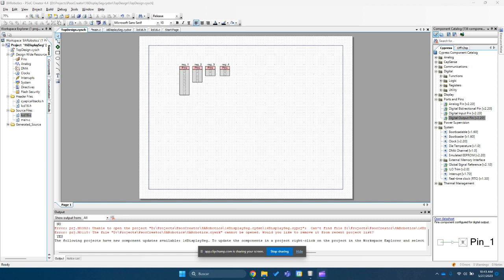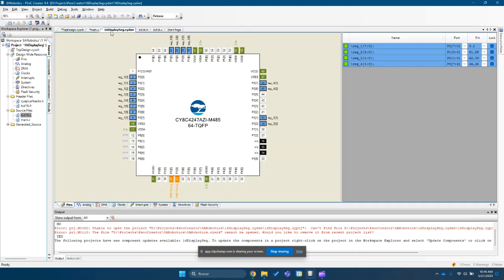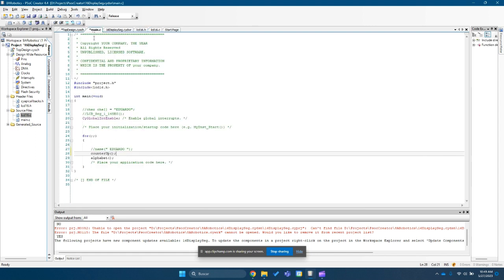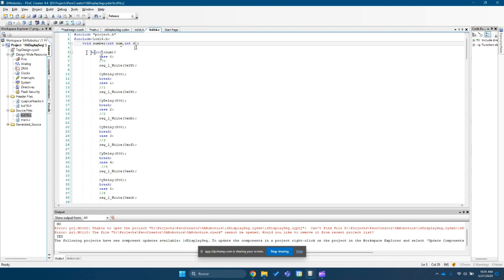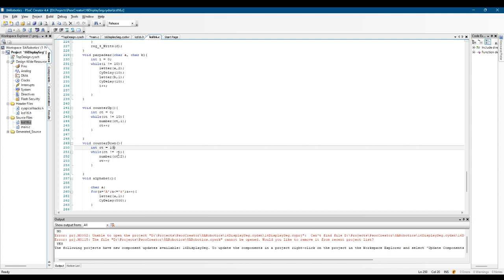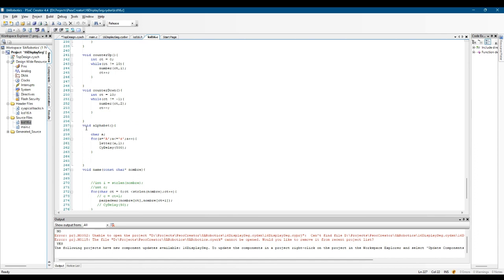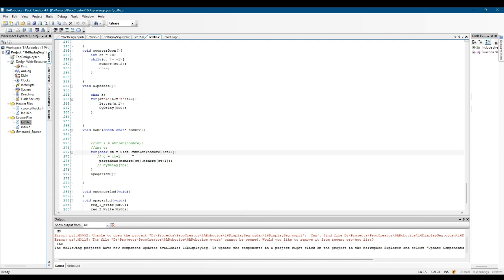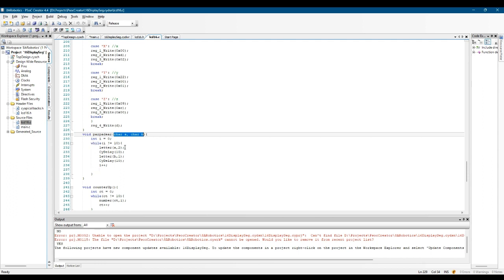EduardoFlores 14display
Project to turn on a 14 segments display using a Psoc 4 by Eduardo Flores